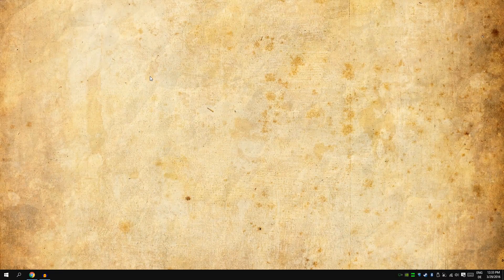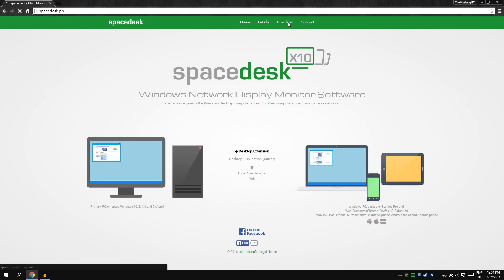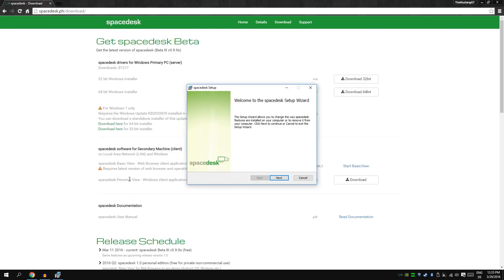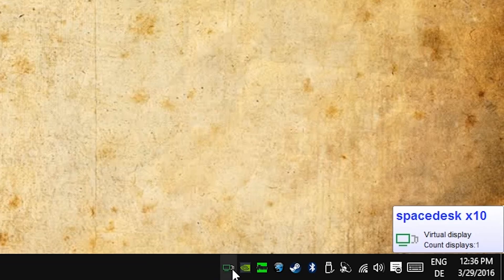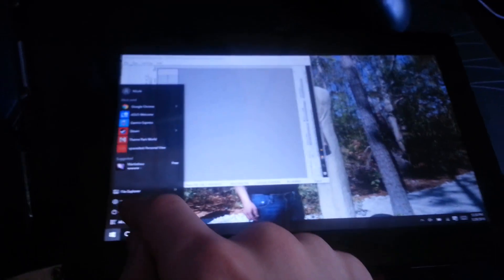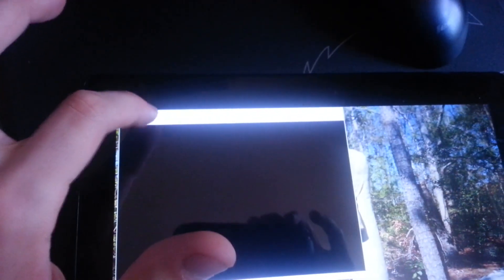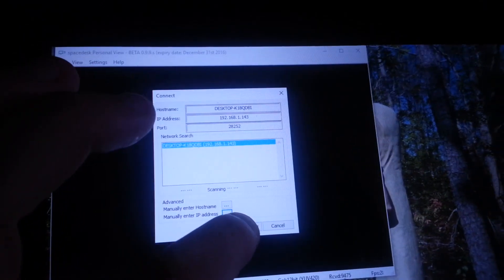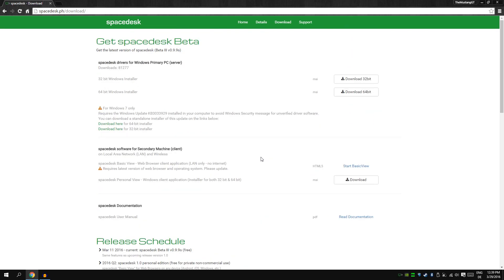Use Windows Tablet/Laptop as Second Screen [ Dual-Display]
A new day, A new Video!!

My System:

CPU: AMD A10-7850K
GPU: Nvidia Geforce GTX 970 (EVGA)
RAM: HyperX FuryX 1866MHZ 8GB (OC 2400MHZ)
HDD: 1x 1TB Seagate, 1x 3TB Toshiba, 1x 1TB Toshiba
MB:    MSI A88XI AC
CASE: EVGA Hadron Hydro

Hardware:
Keyboard: Mad Catz S.T.R.I.K.E 7
Mouse: Roccat Kone XTD
Headphones: Sennheiser HD 439 HiFi
Microphone: Samson C01U

Software:
Adobe Photoshop Touch
Audacity, Fraps, Dxtory, Action!

Do you want to be in a good and helpful youtube network like me? Then click on this link to see if you meet the requierments.